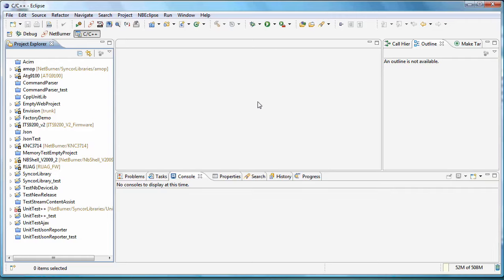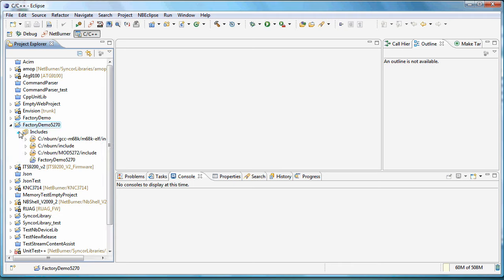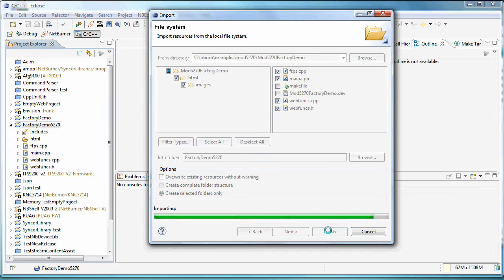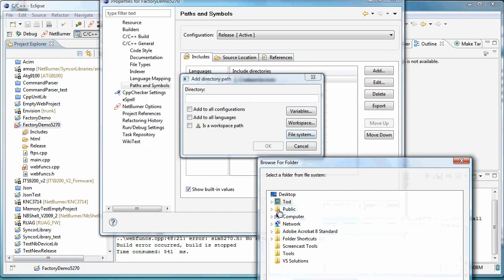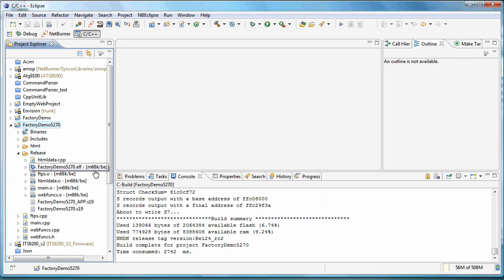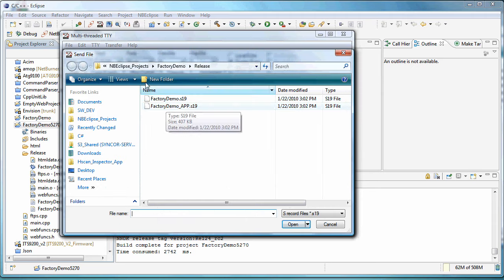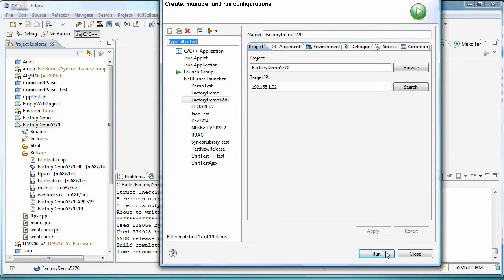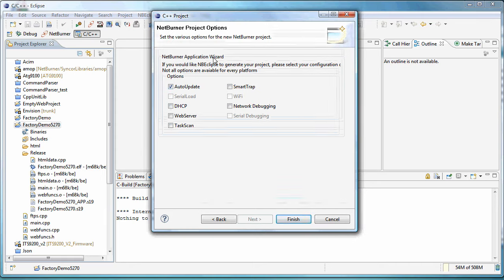NetBurner Demo - Embedded networking in Five minutes!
A screencast for developers who are new to the NetBurner. This shows you how to take the example code provided by NetBurner and turn it into an _APP.s19 file suitable for downloading. It's a good idea to have one of the demos around in case anything goes wrong with your code you can always verify your dev kit hardware is still OK by downloading and running one of these.